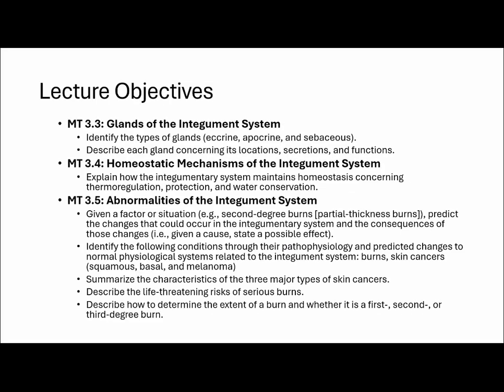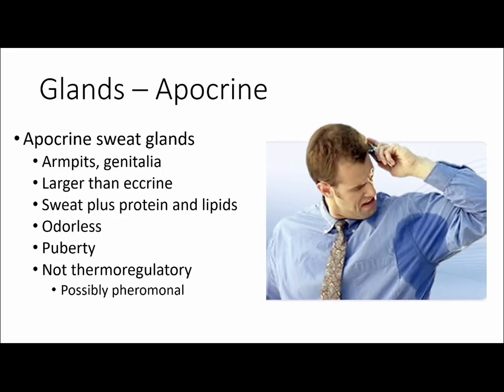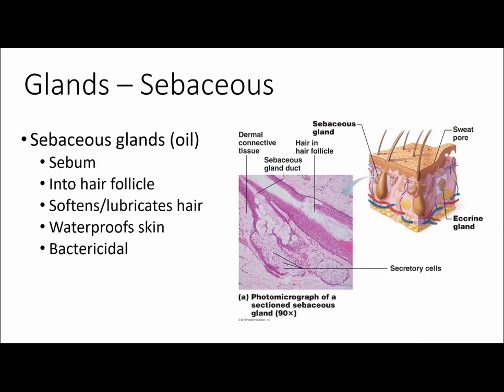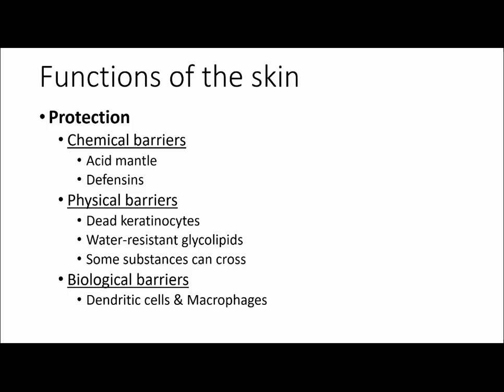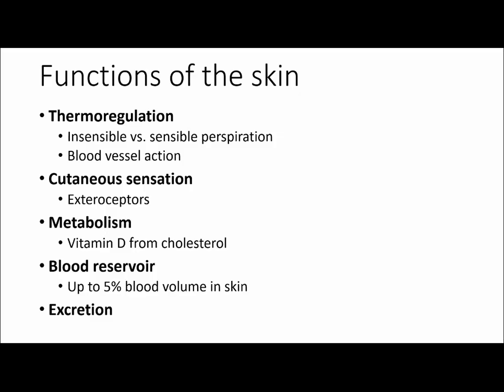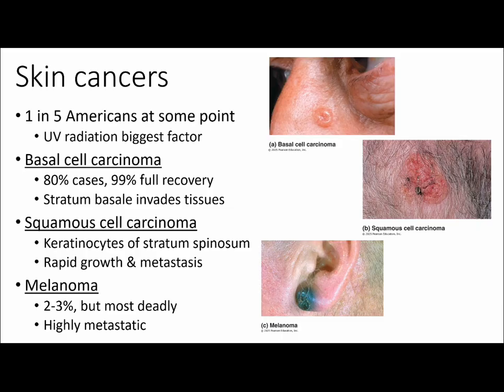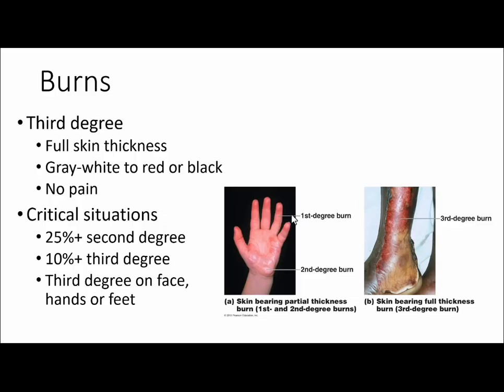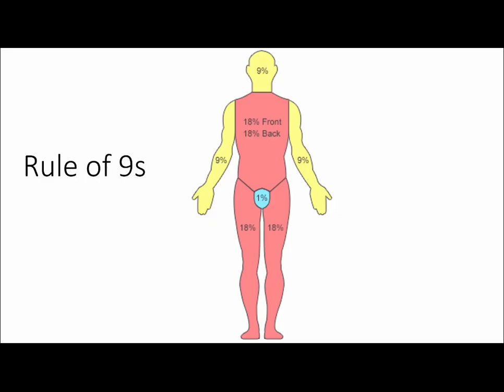Chapter 5 Part 2